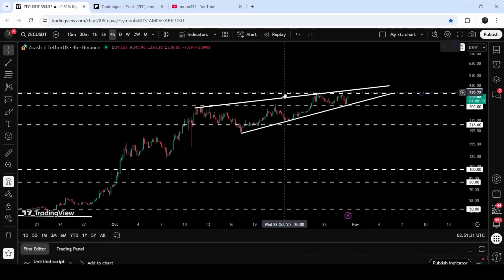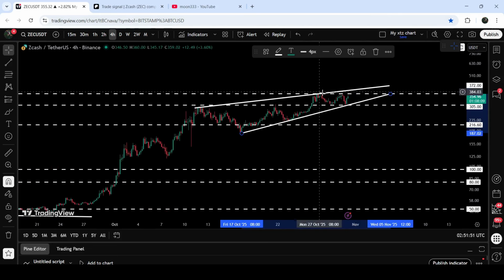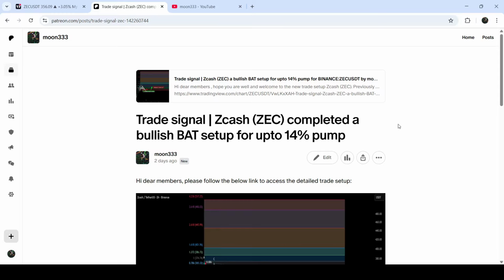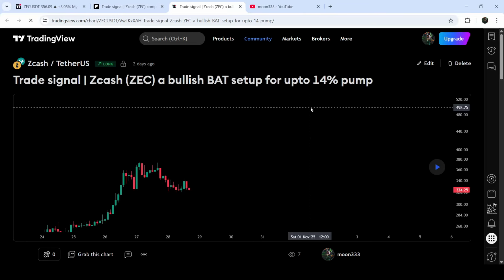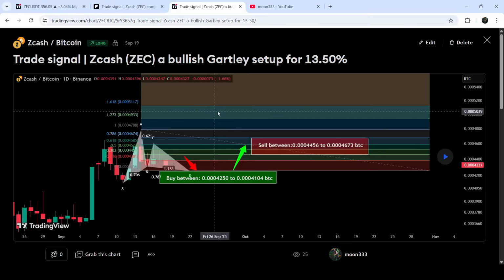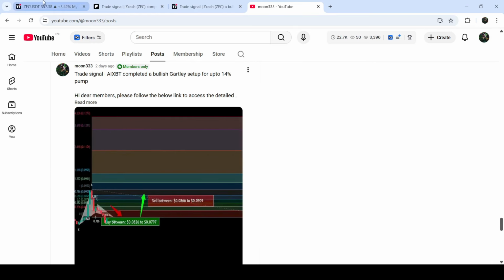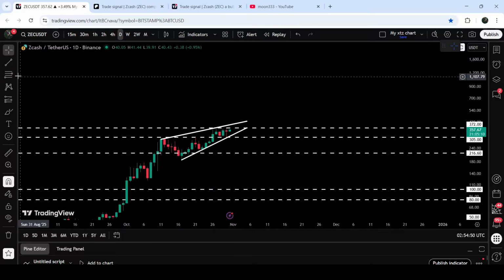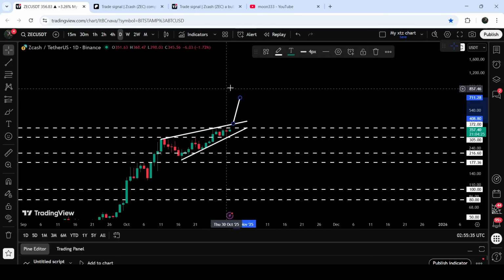Another Price Explosion of ZEC Price Coming? | Zcash Crypto News & Price Prediction 2025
Or